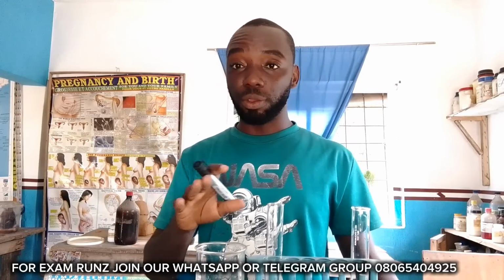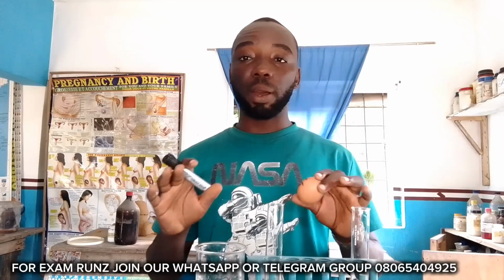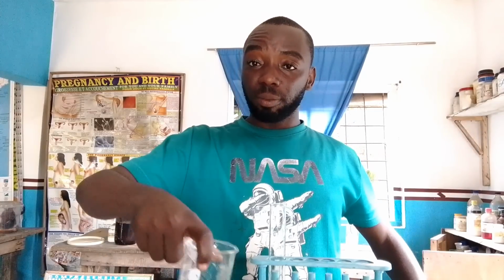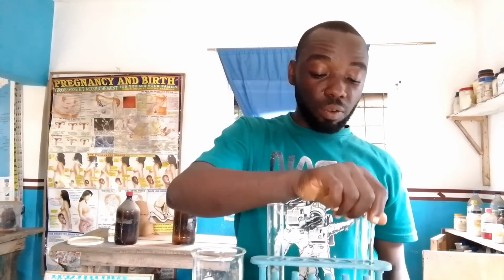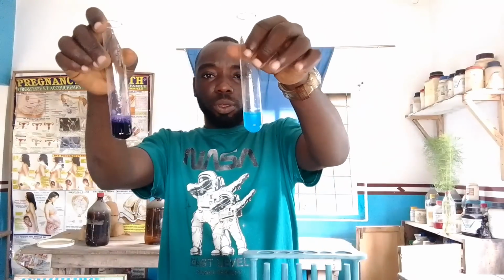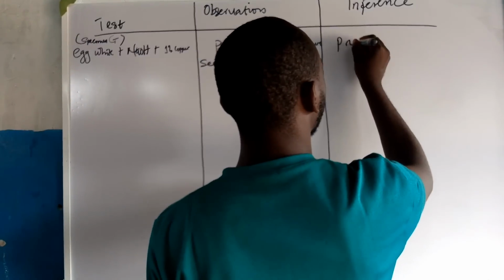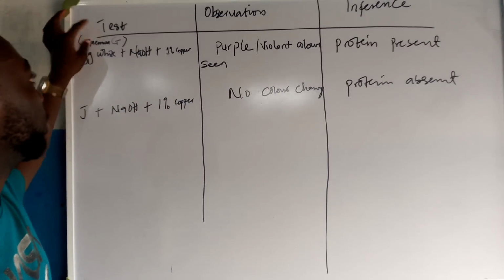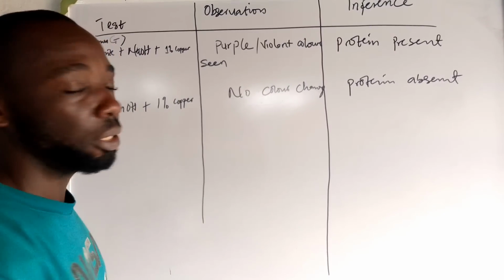2025 WAEC Biology Practical Tutorial questions and Answers